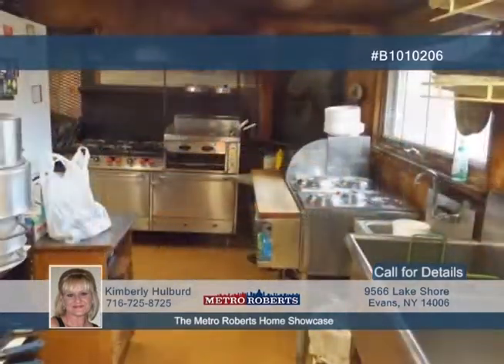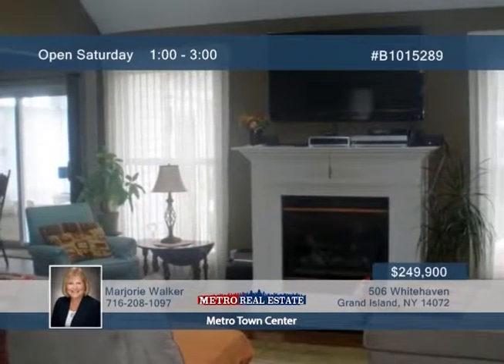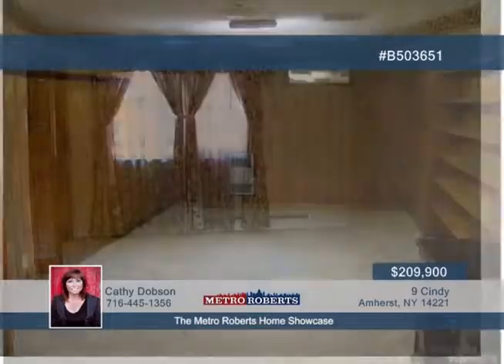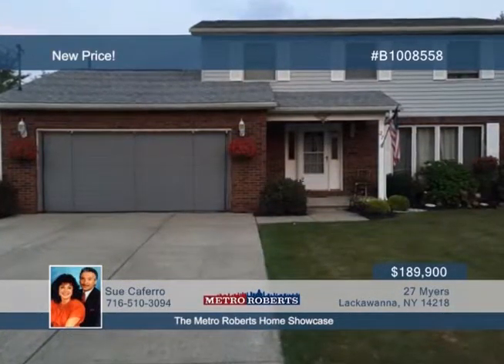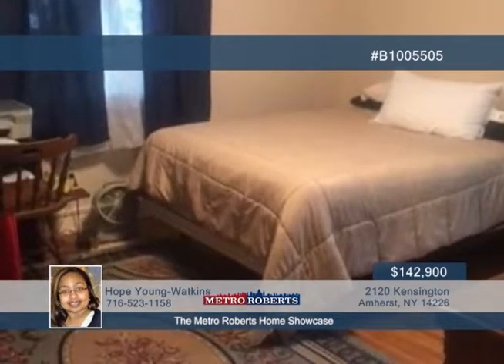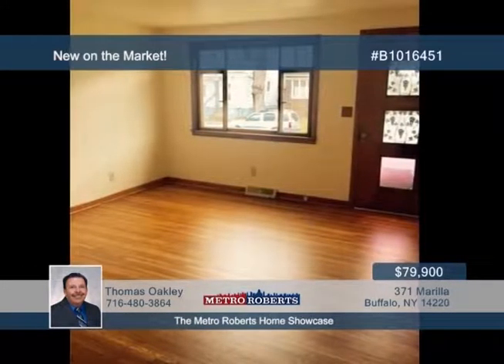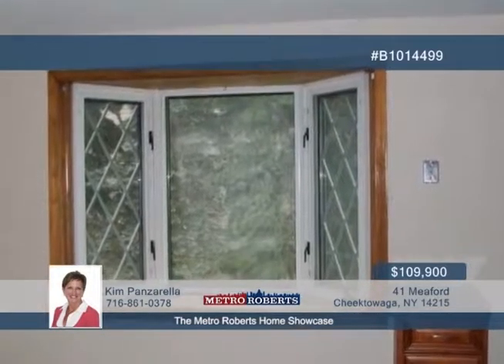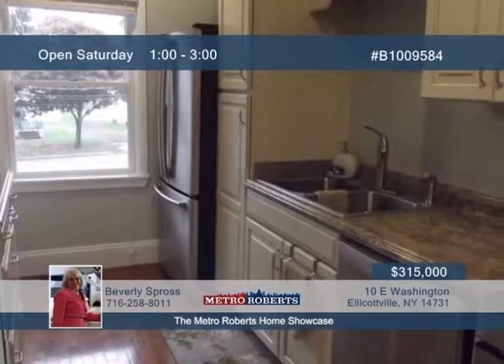WNY Metro Youtube Channel: The Metro Roberts Home Showcase 12-10-16